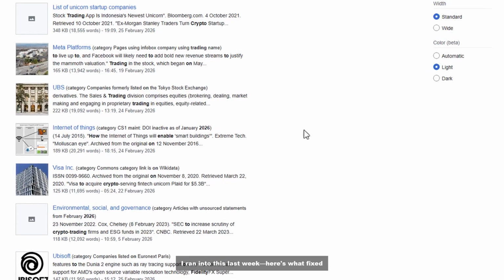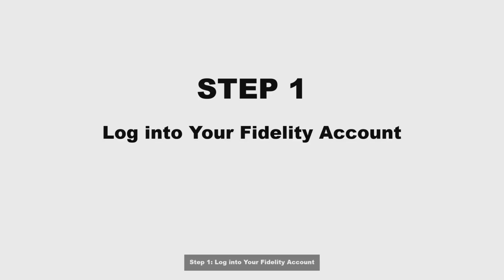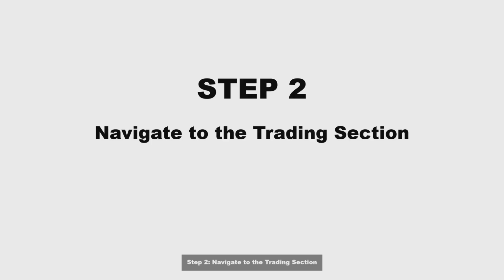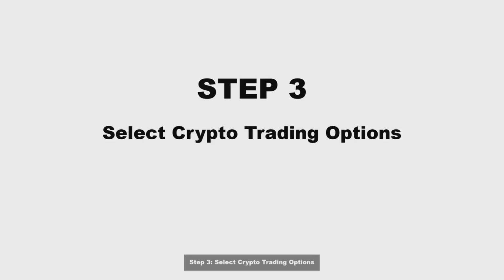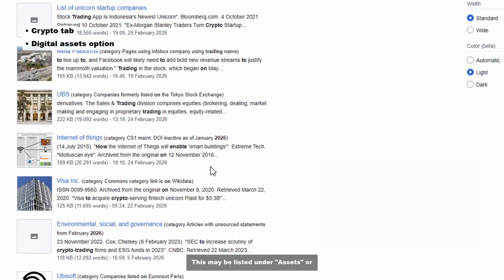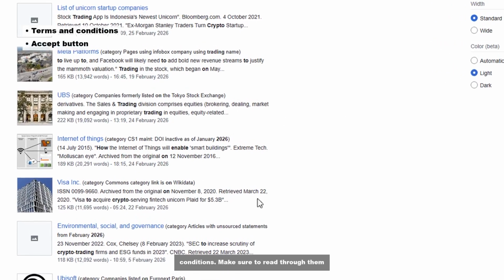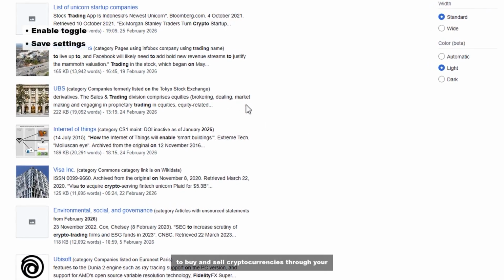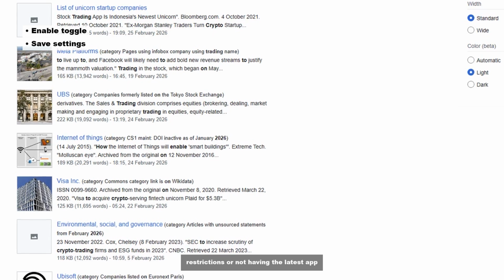How To Enable Crypto Trading On Fidelity 2026 (TRADING ENABLE)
In this video, we will show you how to enable crypto trading on Fidelity in 2026. Learn the step-by-step process to get started with cryptocurrency on this popular trading platform.